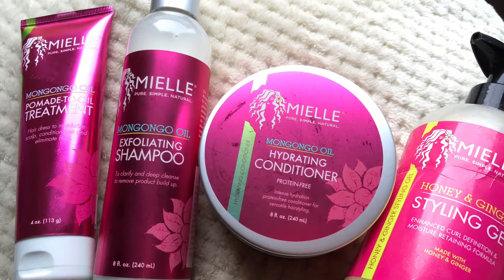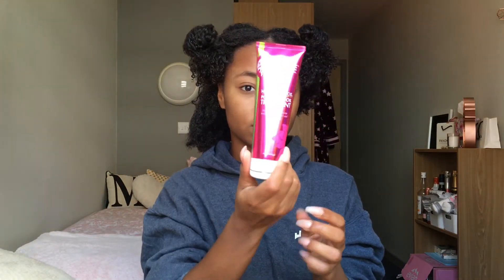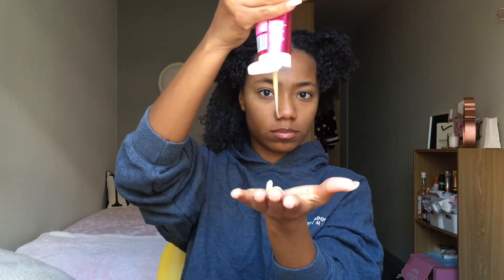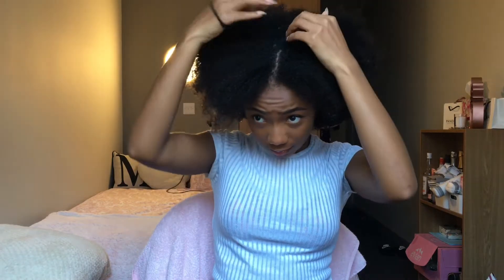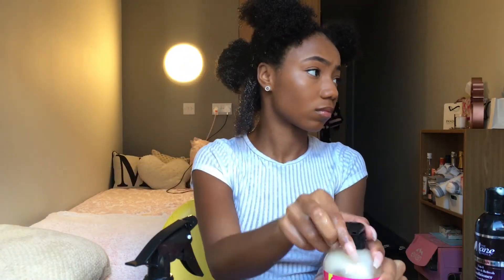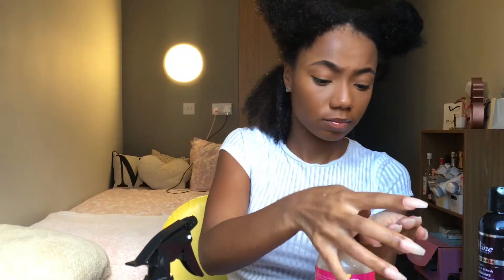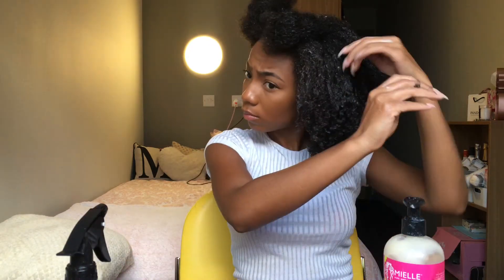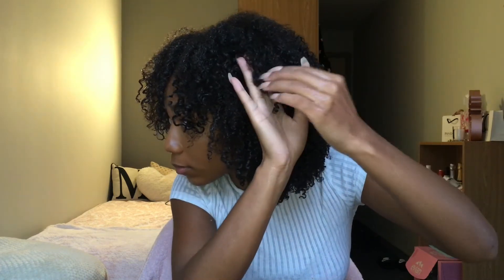Full Wash Day Routine with Mielle Organics - Thick Kinky Curly Hair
Hi everyone, I said I'd be back!

Todays video is my full wash day routine from pre poo, shampooing and conditioning to styling using mostly Mielle Organics products that I received in Treasure Tress boxes!